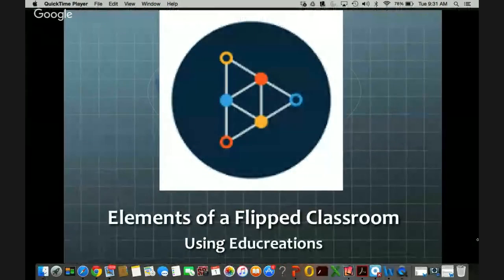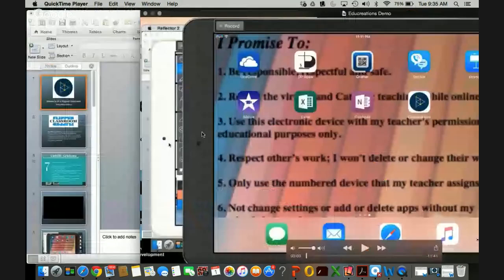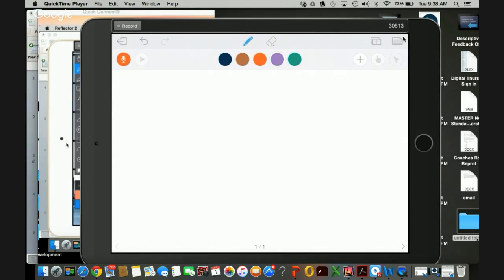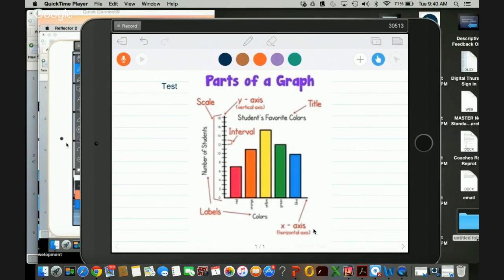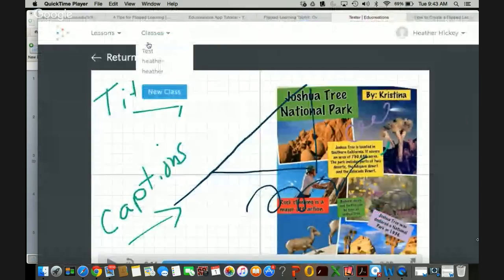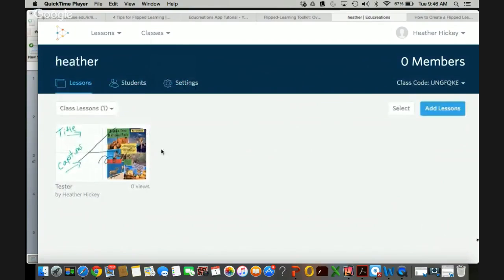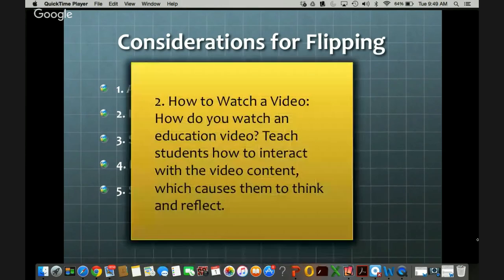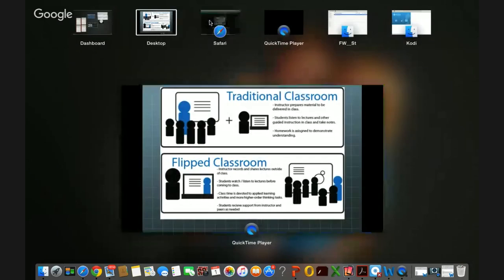Tech Tuesday- Flipped Classroom Elements Using Educreations